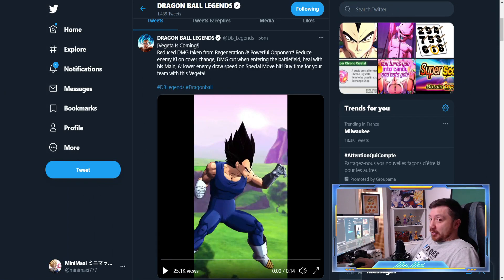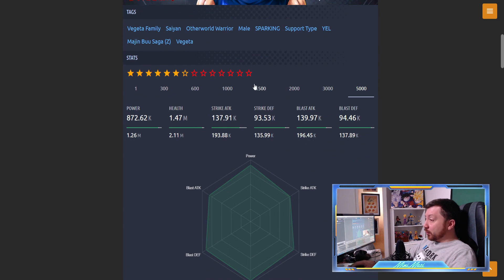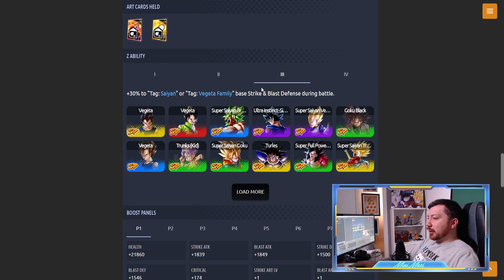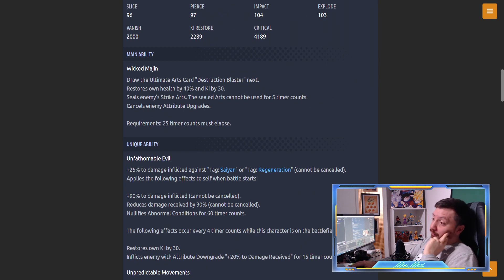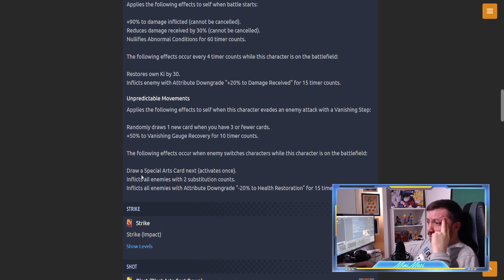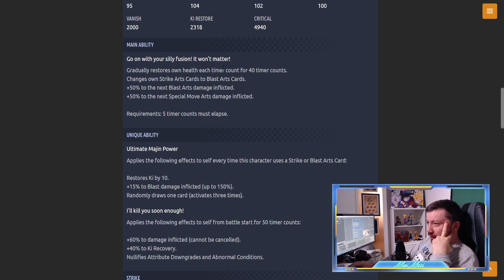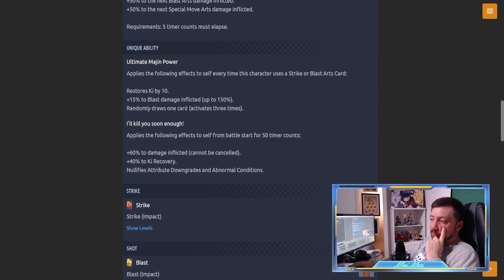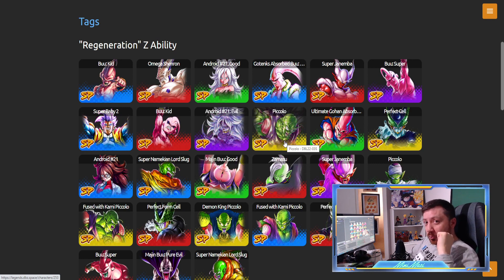New busted LF KID BUU!!! Also new Vegeta & F2P Buuhan - Kit analysis and team building ideas